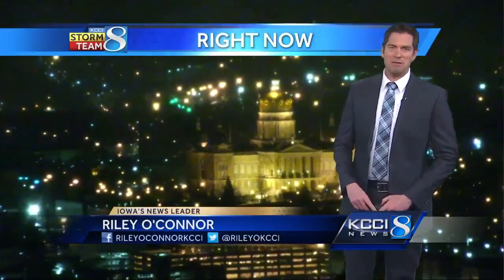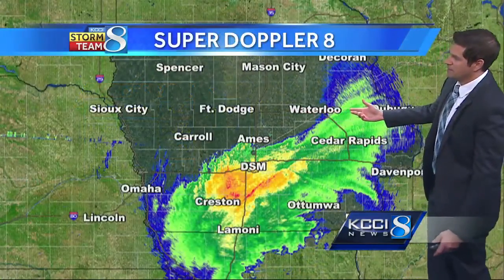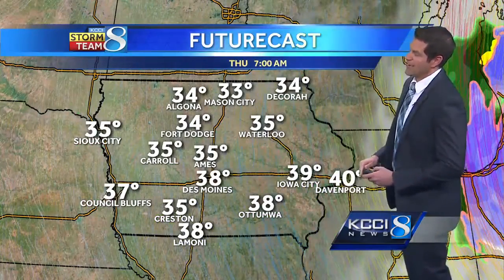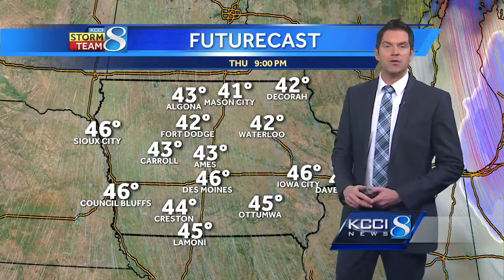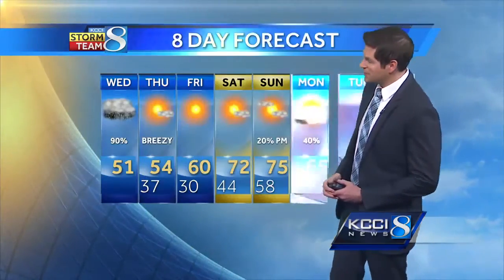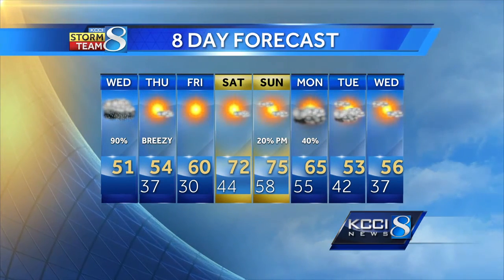Videocast: Rain today, big change ahead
Iowa weather forecast.